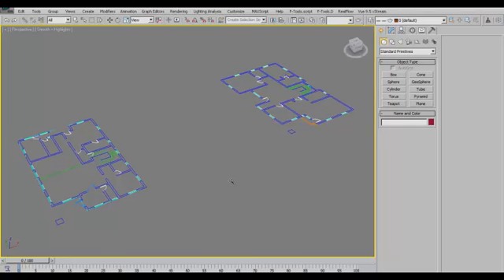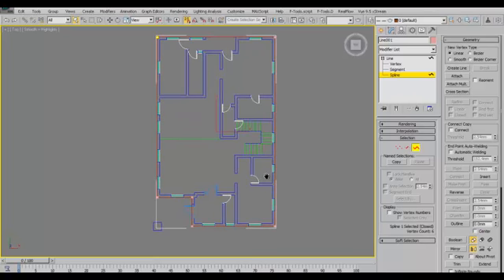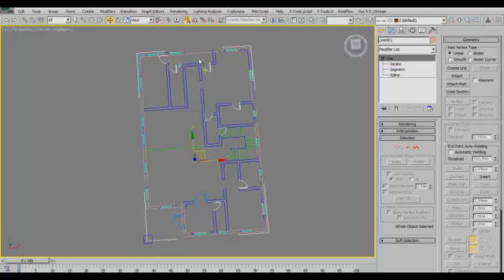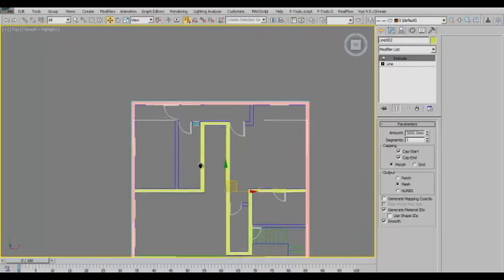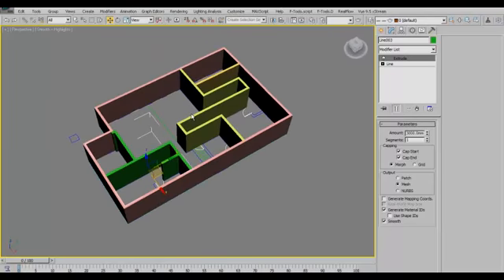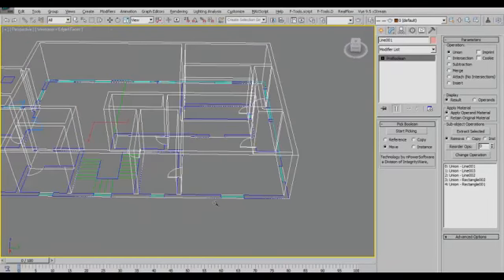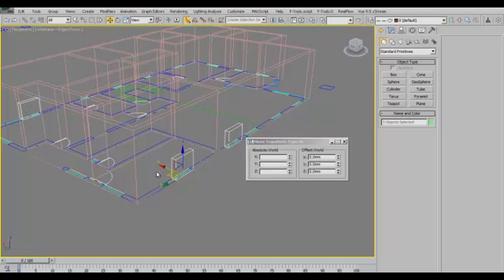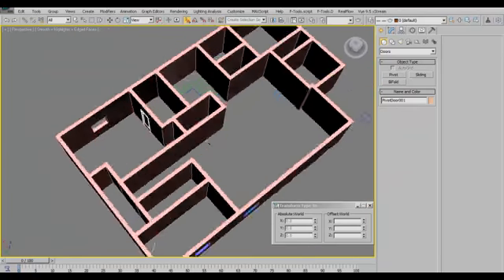Walls Using splines.mp4